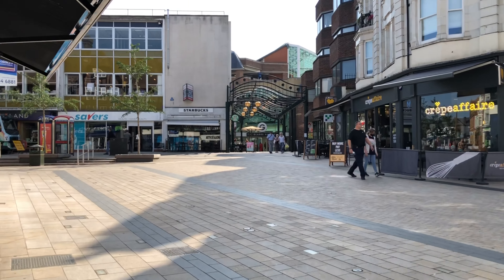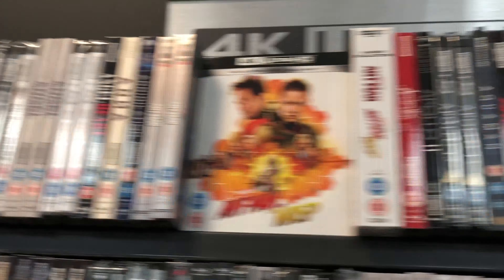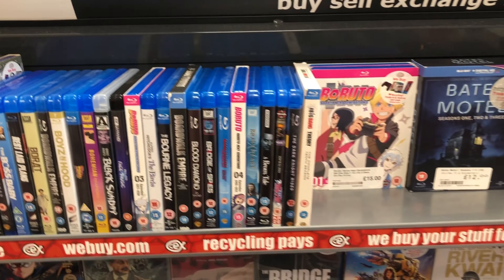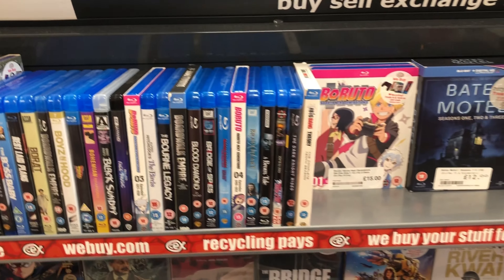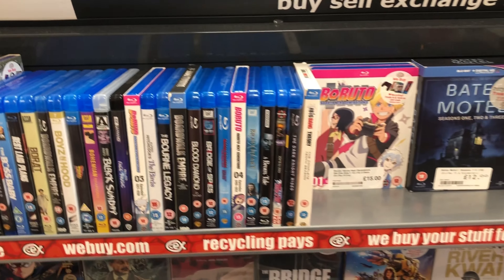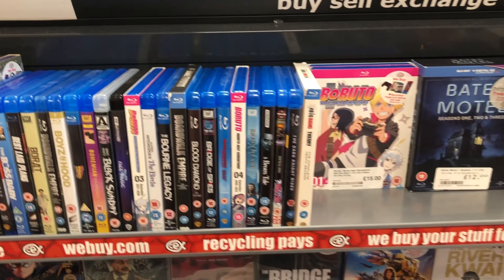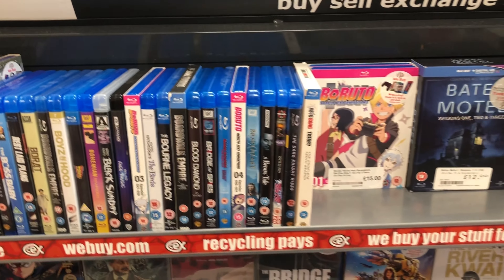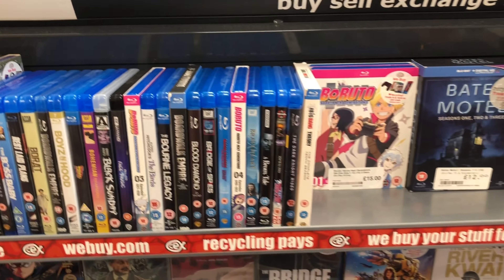A Bromley Hunt - For Magpie movies. HMV. CEX.